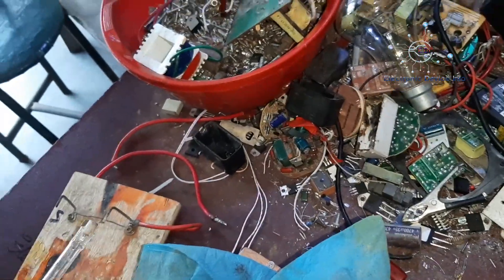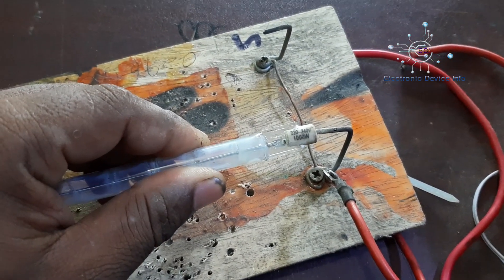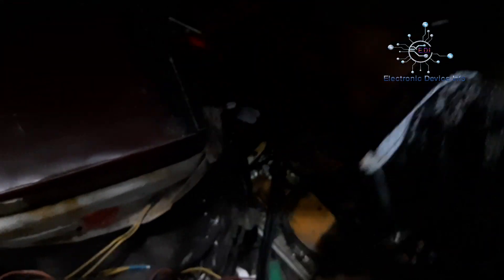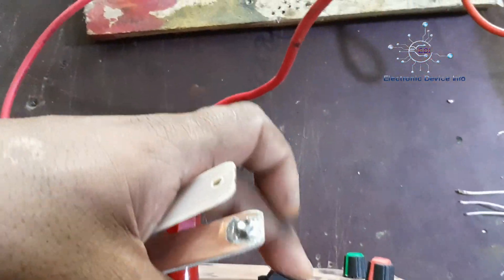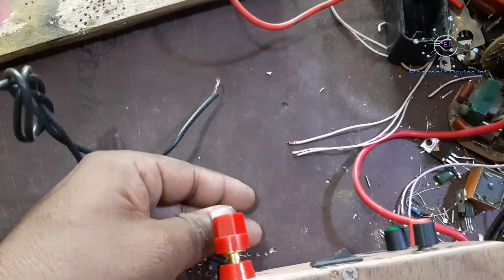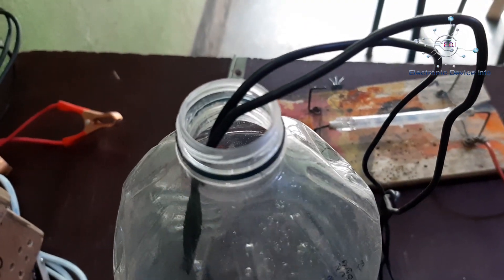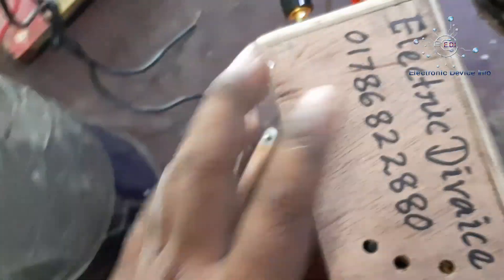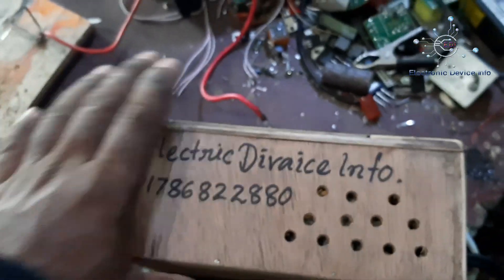বৈদ্যুতিক শক দিয়ে মাছ ধরার মেশিন দেখুন - 1000w Digital Maschine 5fit 01786822880 Bangla Tutorials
Download link New Fishing Channel

Electric Shocking Fish 5fit Digital Machin 1000w 5000taka  Electric Shocking Fish 8fit Digital Machin 1500w 10000taka Electric Shocking Fish 18fit Digital Machin 2000w 20000taka
Electric Shocking Fish 28fit fit Digital Machin 2800w 28000taka
Electric Shocking Fish Analog Machin 18ta transistor ar Device Price 120$ = 10000 taka - 8ta transistor ar Device Price 50$ = 4000 taka  - 30ta transistor ar Device Price 160$ = 15000 taka 120ta transistor ar Device Price 320$ = 30000 taka Order To 7 day delivery
Doler Send payoneer payment Id: 30318162  & My Dutch-Bangla Bank Limited-Account No 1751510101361

Hướng dẫn làm mạch inverter 50Hz đơn giản - Sáng tạo kỹ thuật